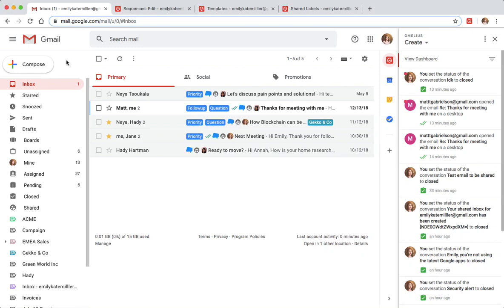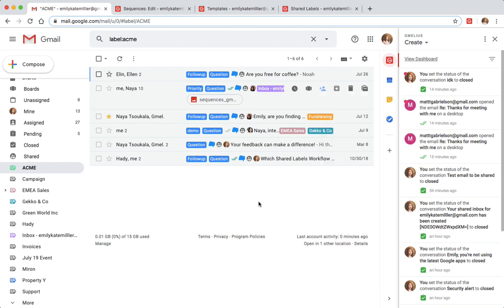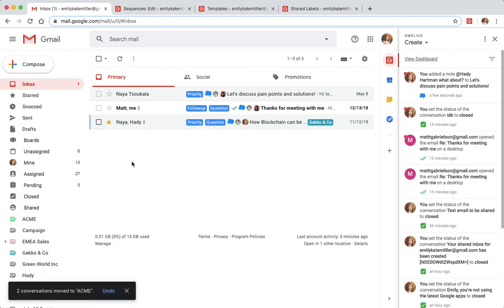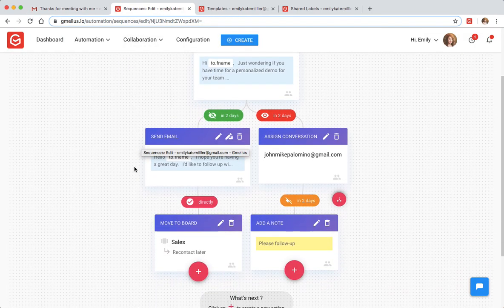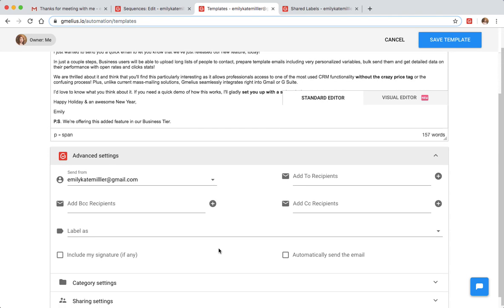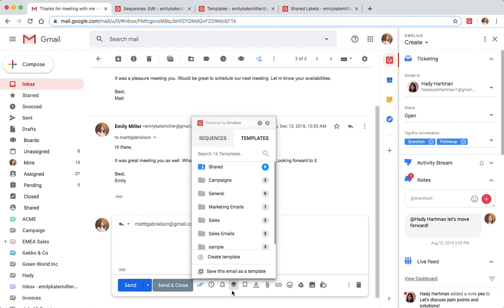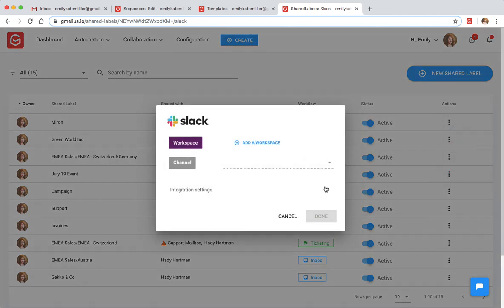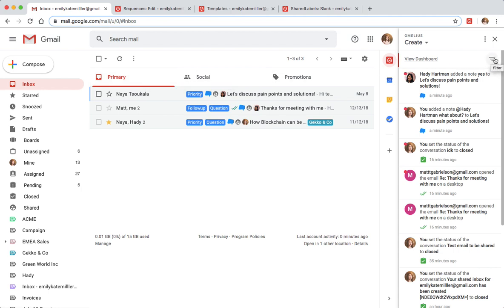How are teams working with Shared Labels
Manage your projects and clients, organize your communications and collaborate with your team by sharing your Gmail labels.